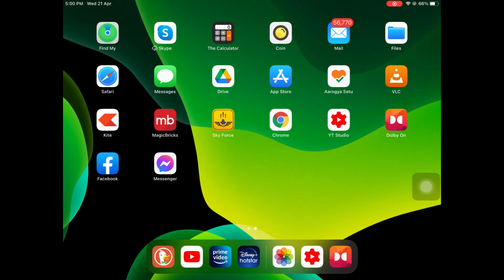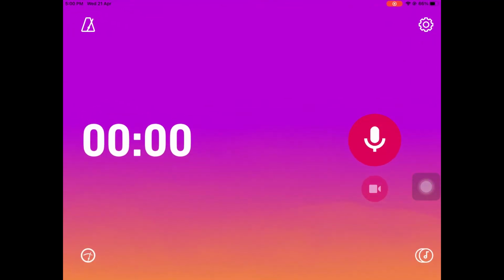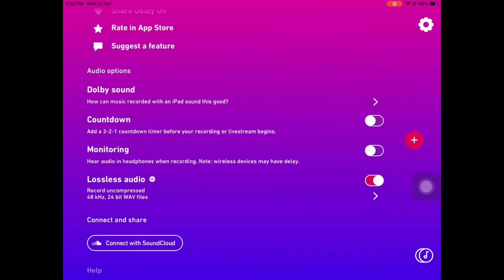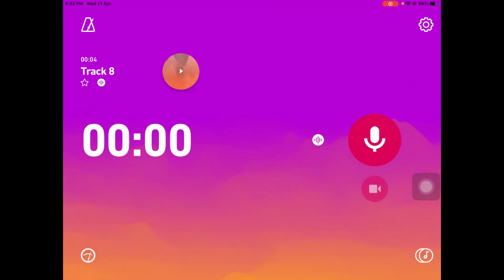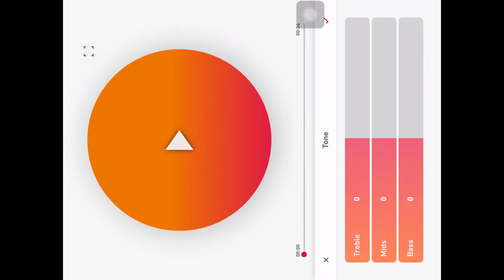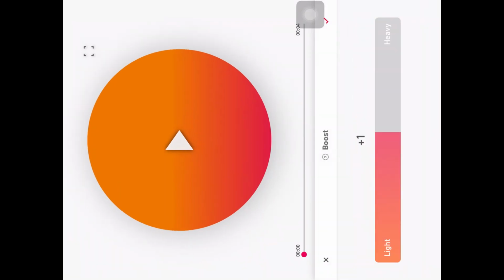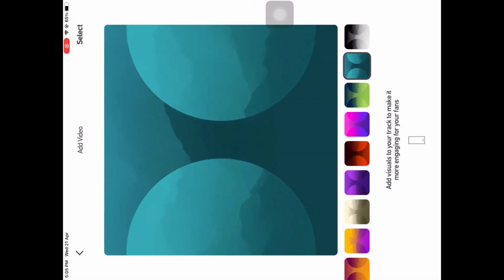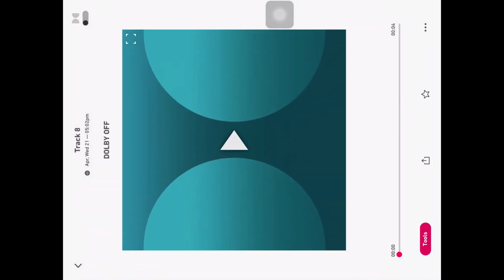Record Audio for YouTube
This tutorial is for people who want to learn how to record Dolby Atmos sound for their YouTube videos using the Dolby On application.